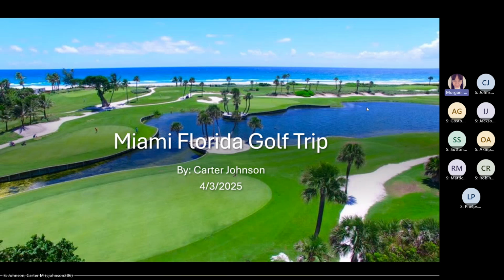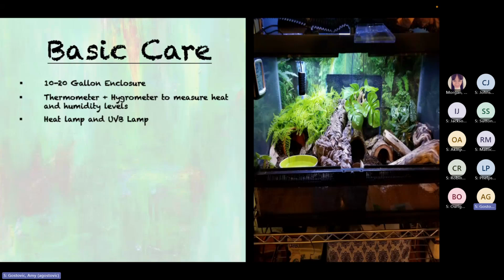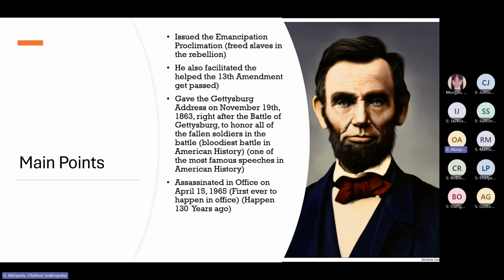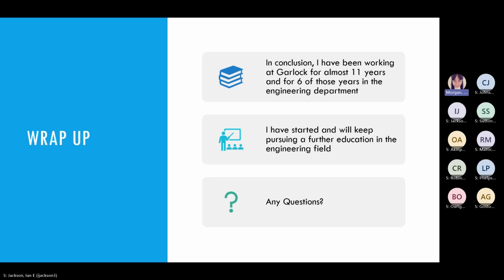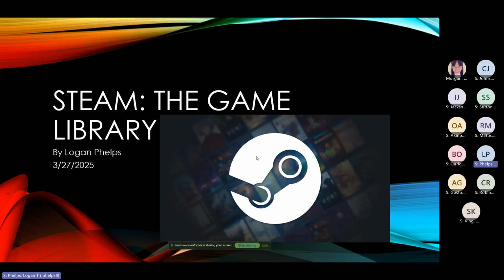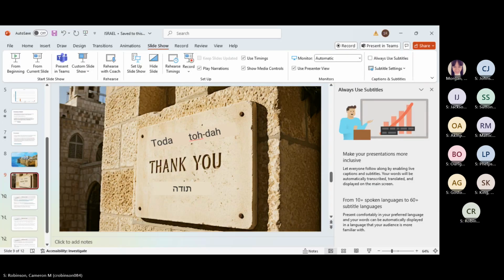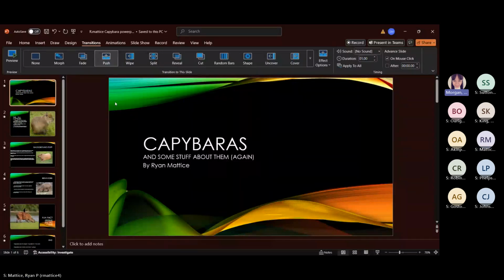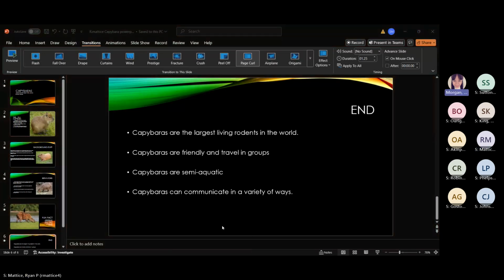SP25 Class 2025 04 03 Recording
Computer Applications for Technicians
MCC - SUNY
2025 Spring Student Presentations
Professor - Dr. Morgan